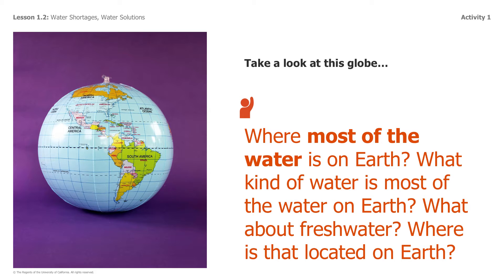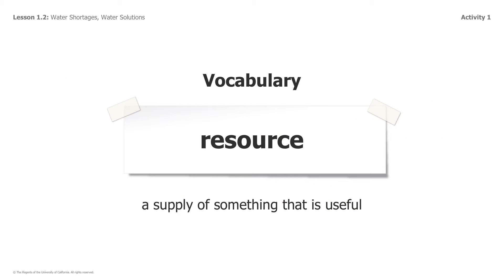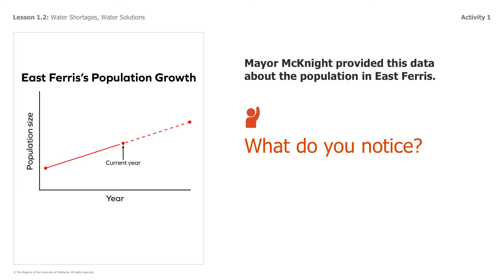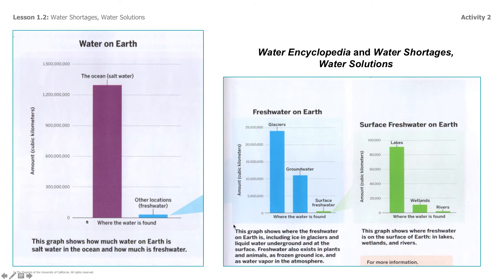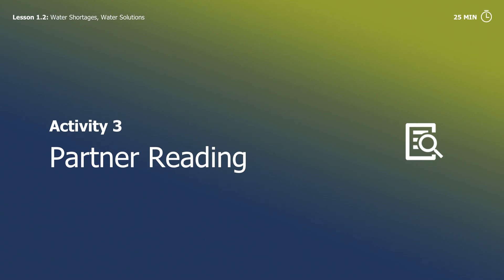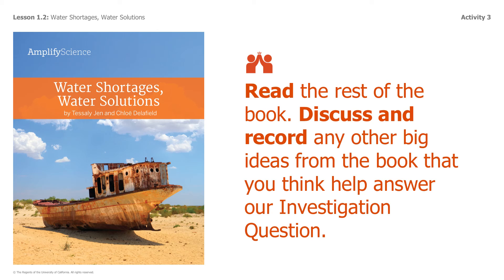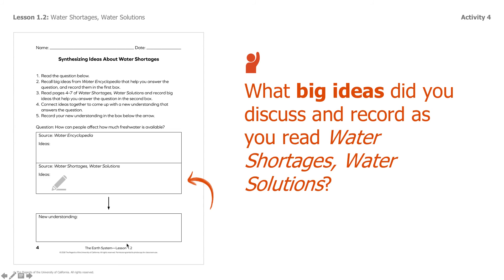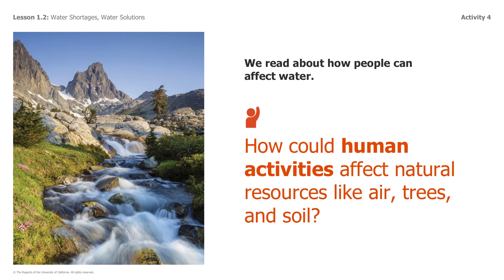Amplify Science Earth Cycle Lesson 1.2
Water Shortages, Water Solutions
Scientists investigate how people affect how much freshwater is available.